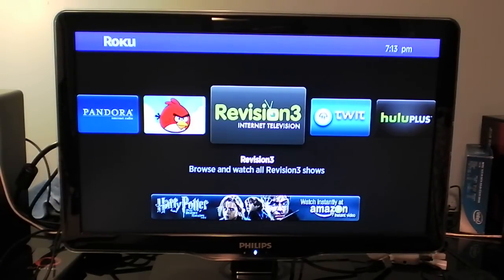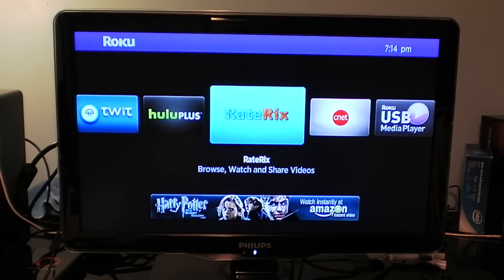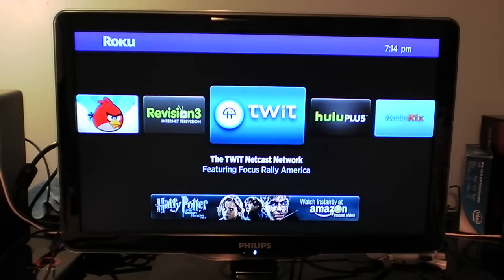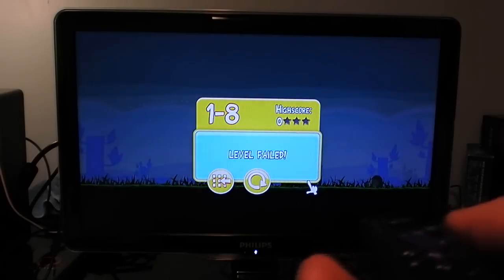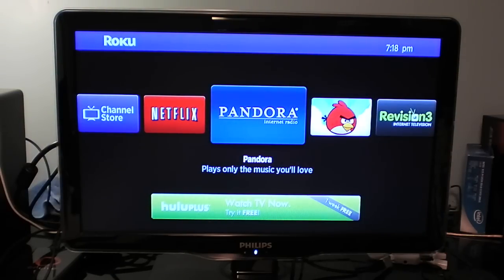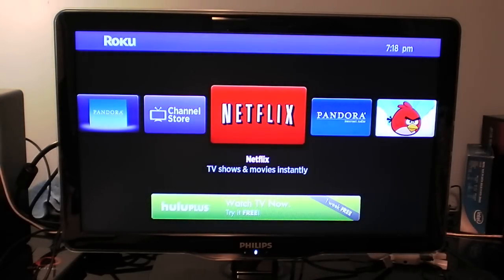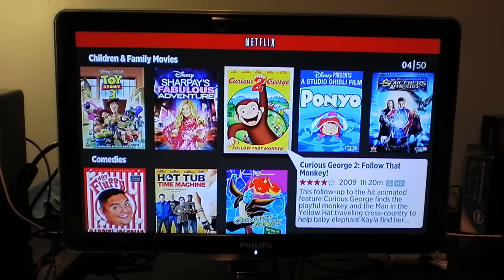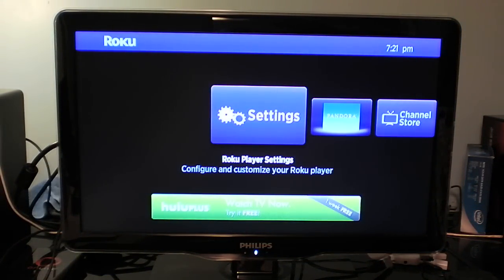Roku 2 XS Hands-on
A hands on review of the Roku 2 XS streaming player.